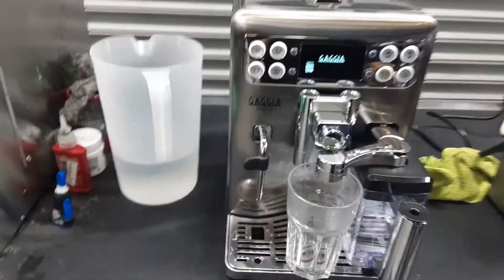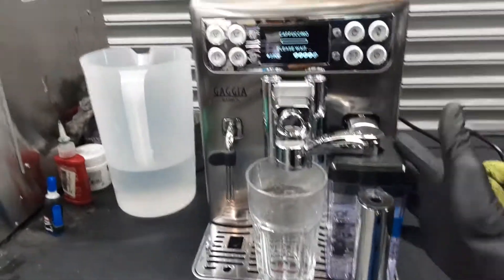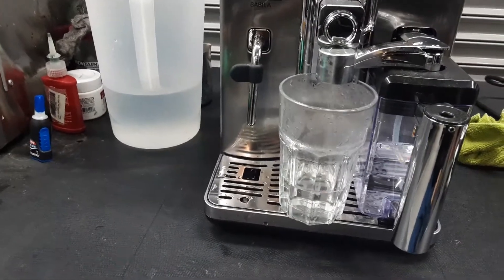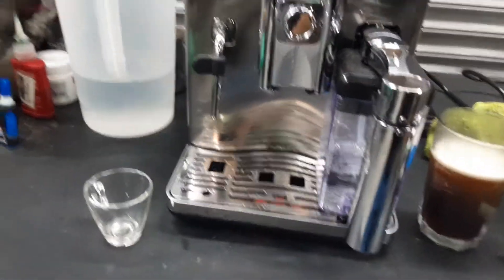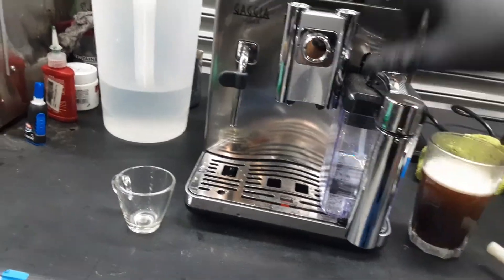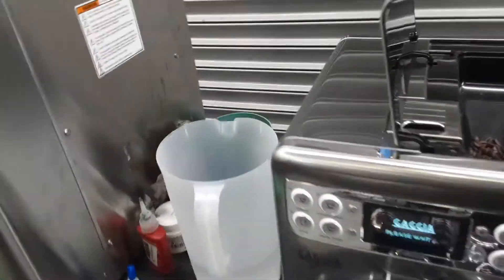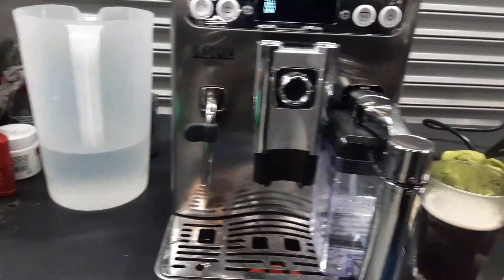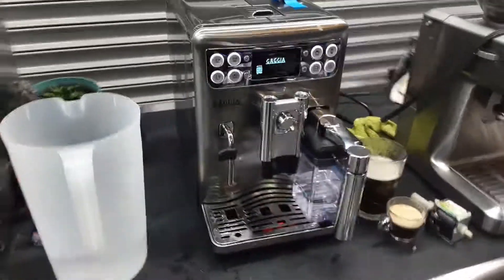New water pump - Gaggia Babila - 4237 test